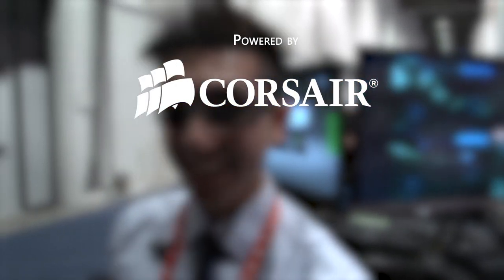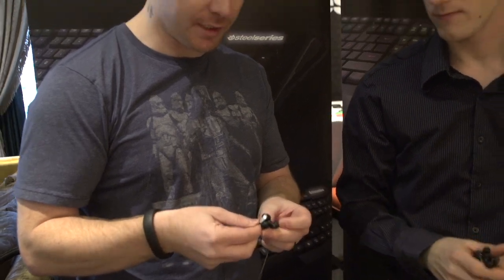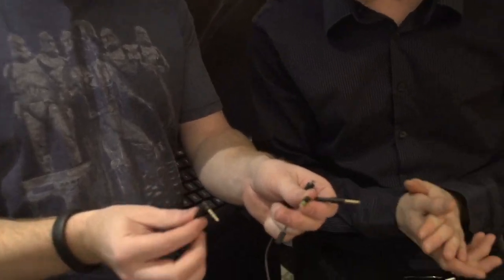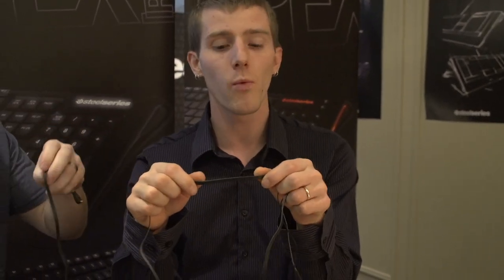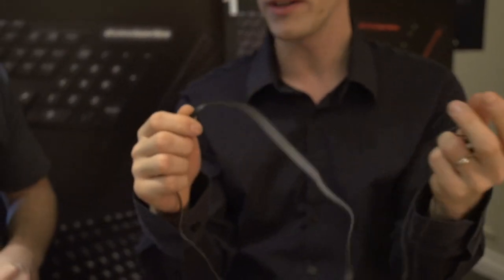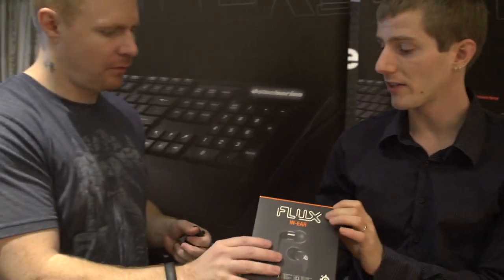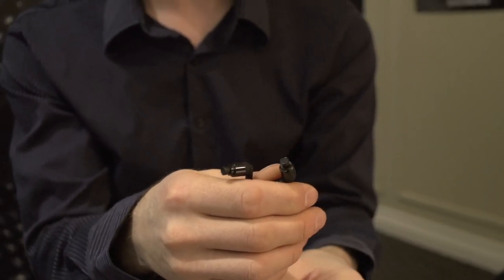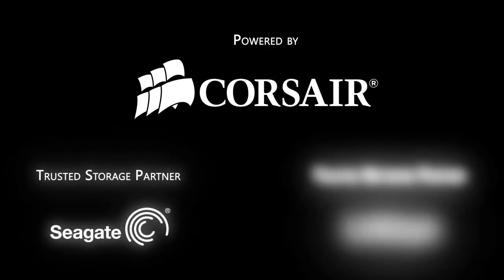Steelseries Flux In-Ear & Flux In-Ear Pro IEM Earphones - Linus Tech Tips CES 2013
We are very excited about the Steelseries Flux In-Ear Pro. This set of earbuds has a non-tangle cord that actually doesn't tangle, and balanced armature design with 7mm drivers at a very aggressive price point!